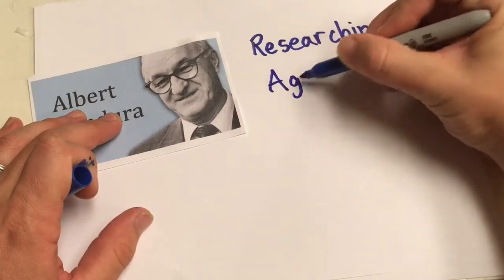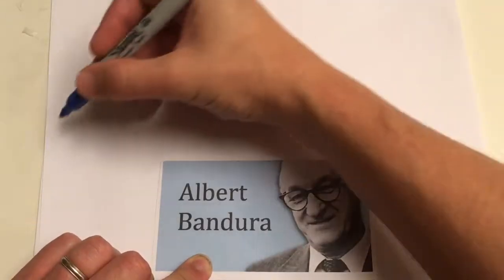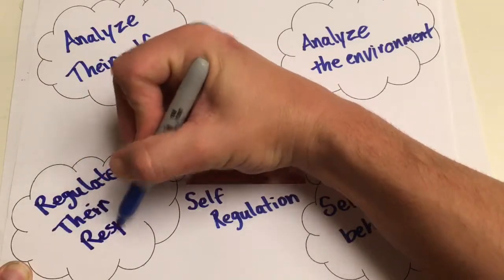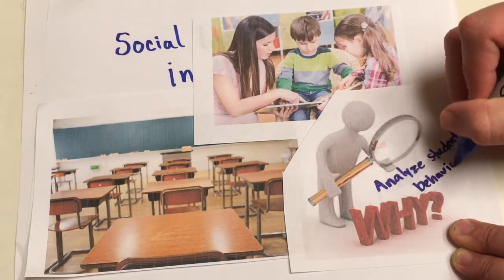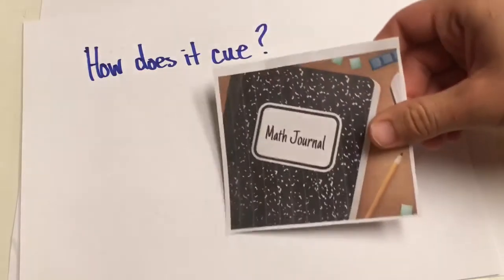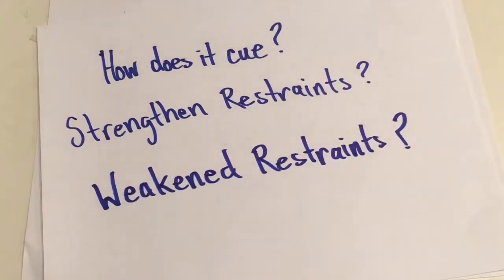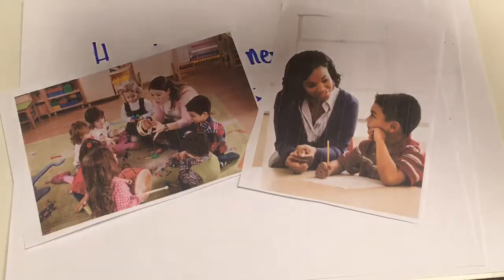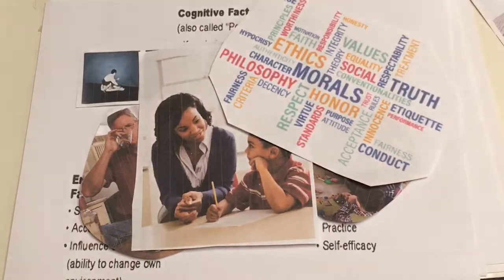September 11, 2019